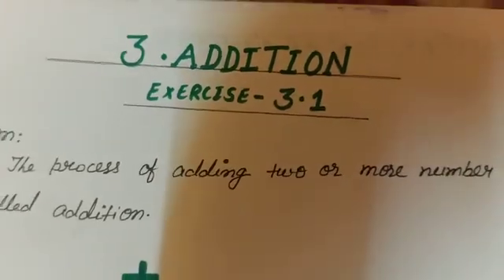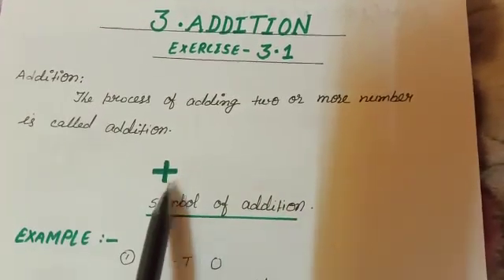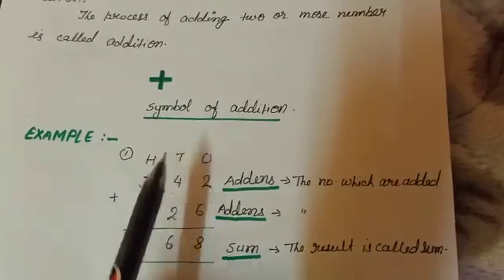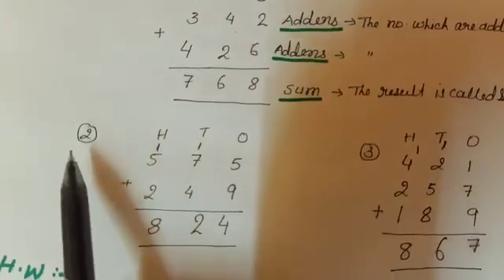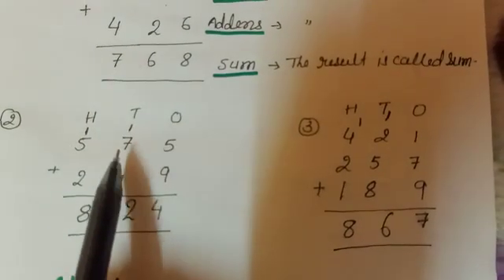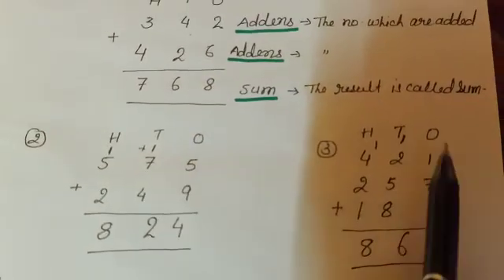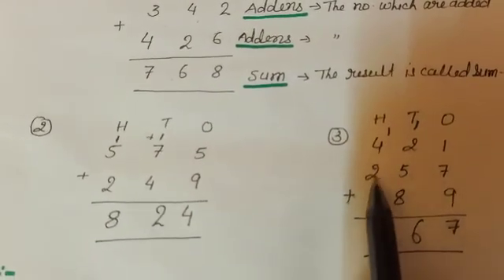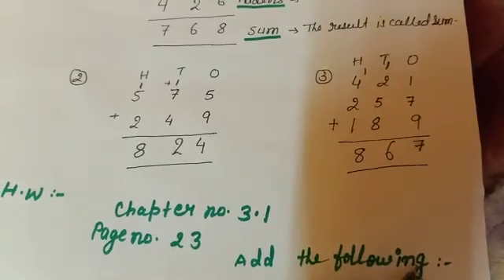Class 3 Maths Chapter 3 Addition Ex. 3.1